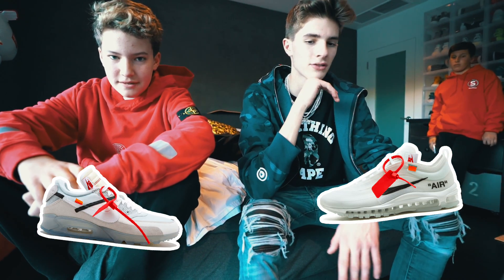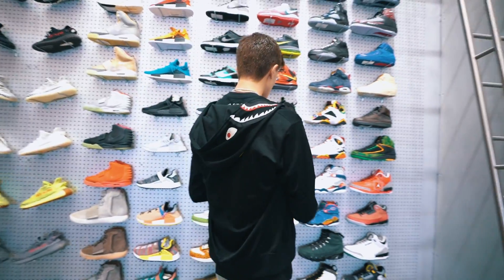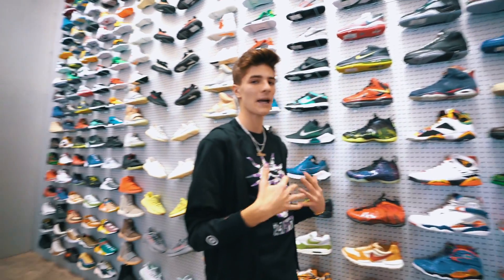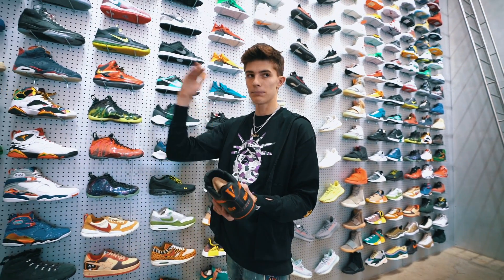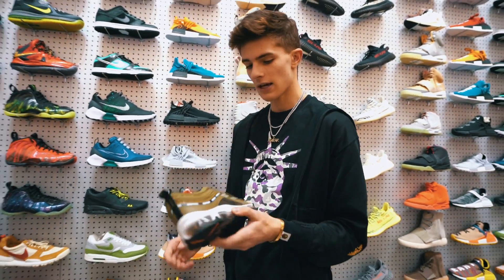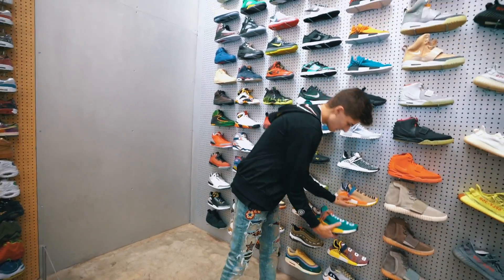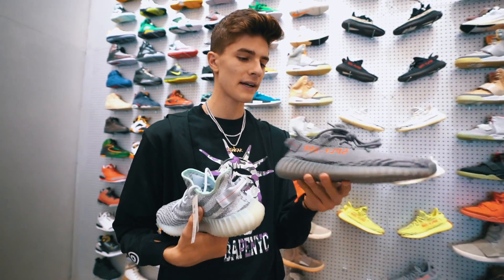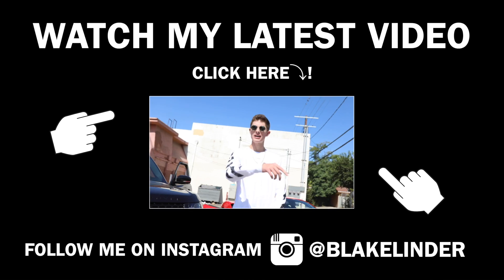Inside America’s Biggest Sneaker Store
Inside the biggest and craziest Sneaker Store in America! At Flight Club LA, they have a huge selection of the rarest and most hyped sneakers available on the Sneaker and Hypebeast market. Hypebeasts from all around the world travel from everywhere to shop at Flight Club's Los Angeles and New York locations. Flight Club offers every sneaker from the most popular Hypebeast and Streetwear brands that include Supreme, Adidas, Jordan, Nike, Louis Vuitton, Bape, Off-White and tons more!

Blake Linder
2934 1/2 Beverly Glen Circle, #228